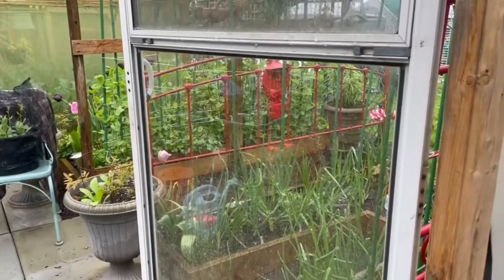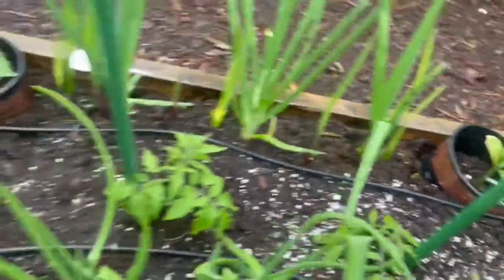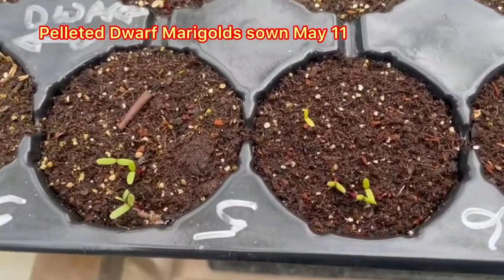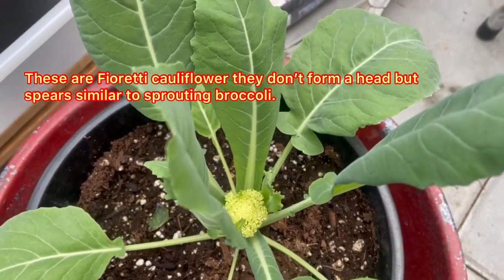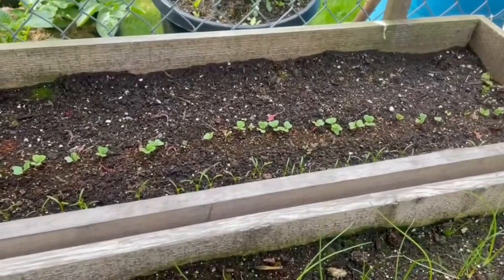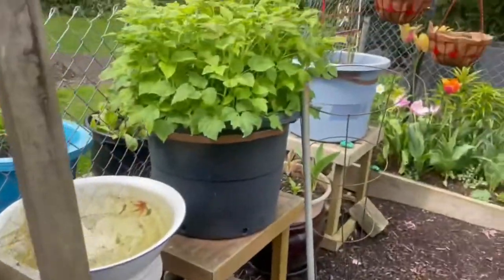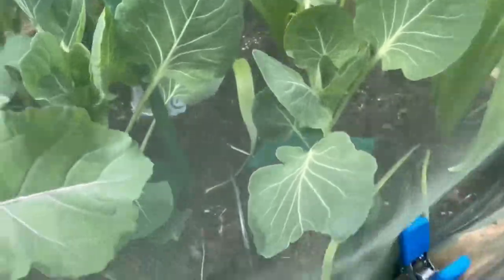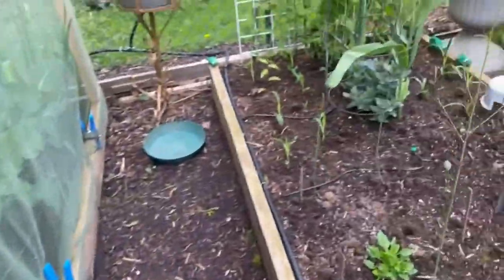May Week 3 Rain ☔️ Courgette 🧣 bush beans sowing 🫘🫘 more work on brassica cage 🥳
Pouring rain so made copper halos for squash and cukes. Upgrade to brassica cage to get permanent netting in place. Planted out corn 🌽. Squash are out now with safety cage at least for a few days. People I mentioned are great YouTube videos to watch hope you enjoy their videos as much as I do 👍👍

Carl @ Found the Plot

Ian’s Allotment Diaries

Jonny’s Kitchen Garden

Always remember gardening is an exercise for the mind, the body and the soul. Harvesting is a bonus you cannot measure simply by weight 🥰 🐝 safe have a great week